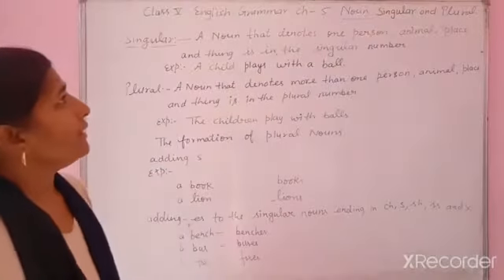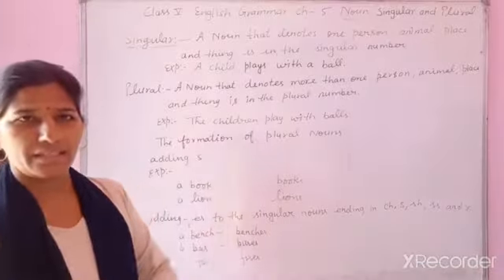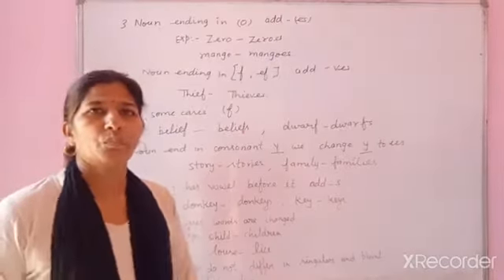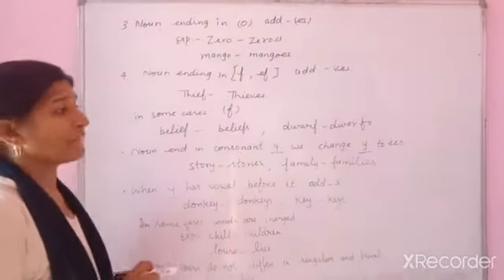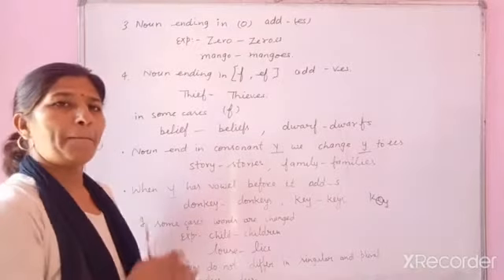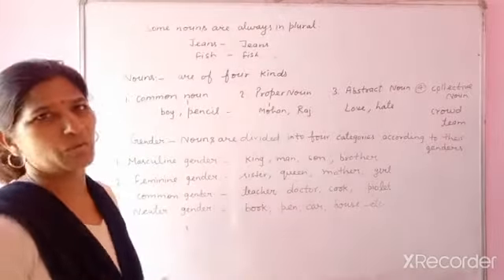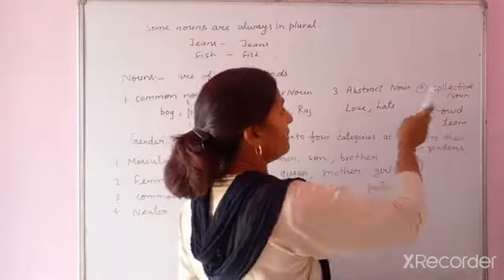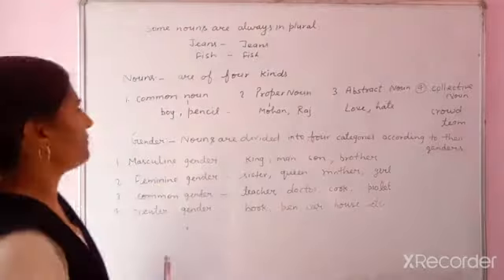Class 5 th English Grammar Chapter 5 Revision of Noun Singular and Plural